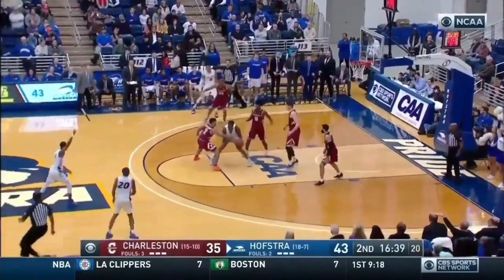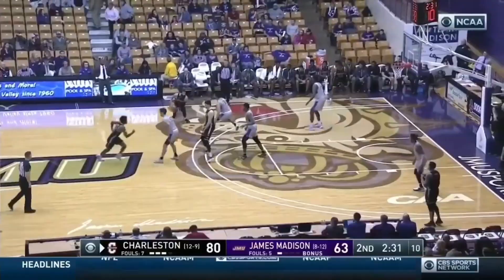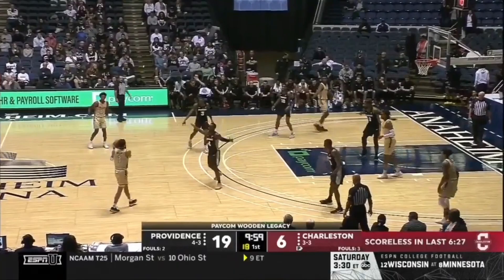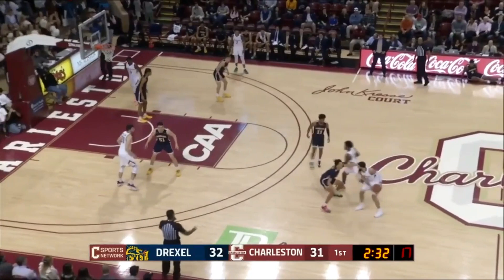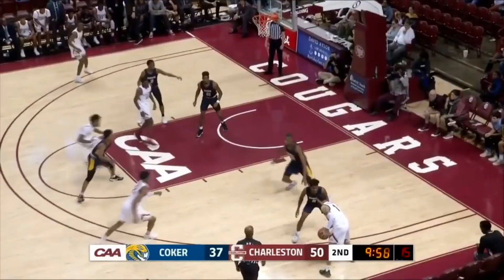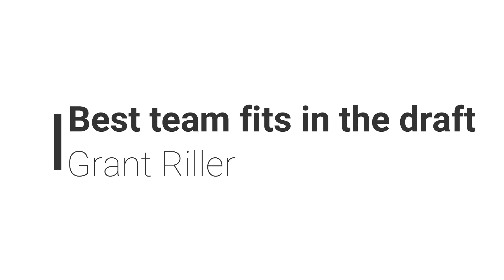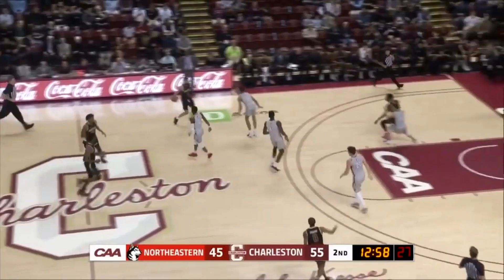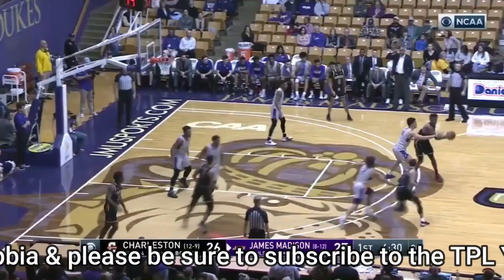Grant Riller NBA Draft Scouting Report I THE DRAFT'S BIGGEST SLEEPER?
How does Grant Riller fit in the NBA? What are his strengths? Which teams are the best fits for his skillset?